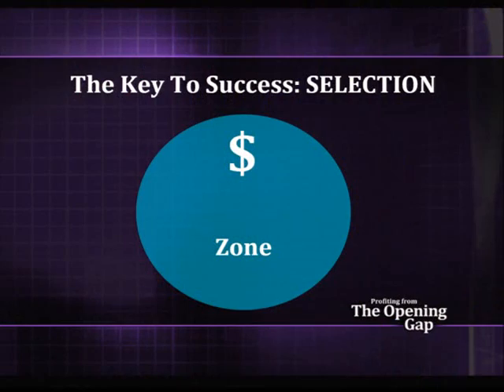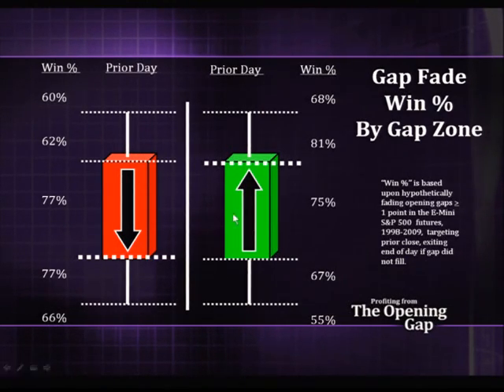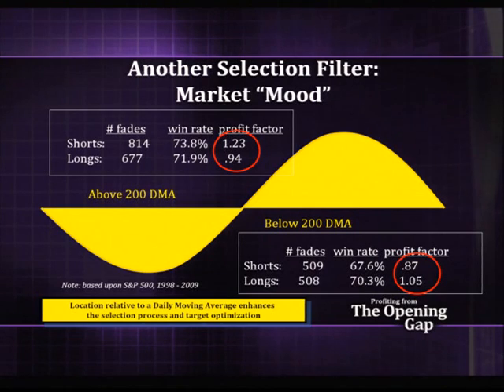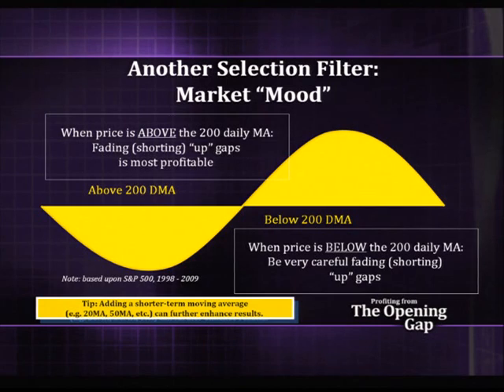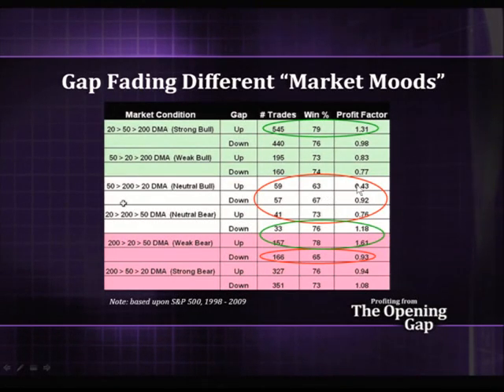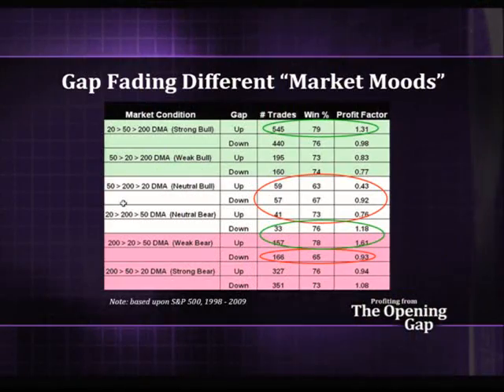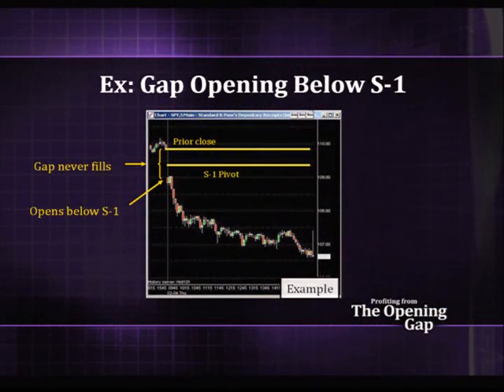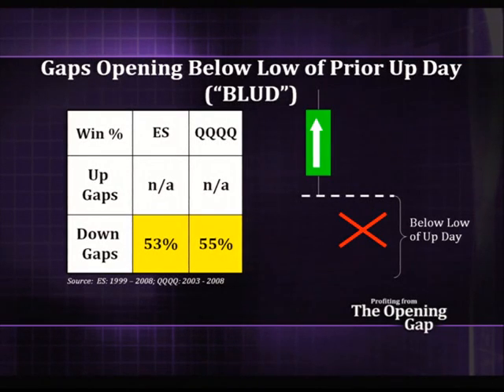Profiting from the opening gap Disc 2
Very lucrative method on how to profit from the opening gaps of stock and Forex,
Very simple and easy way to earn money from Forex.
Apply for any pair